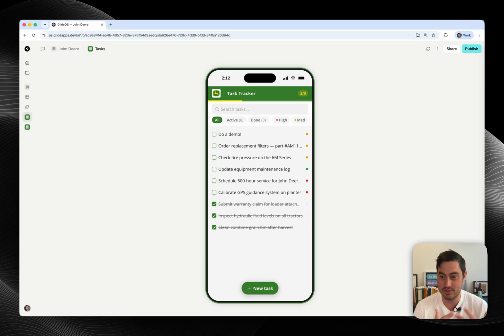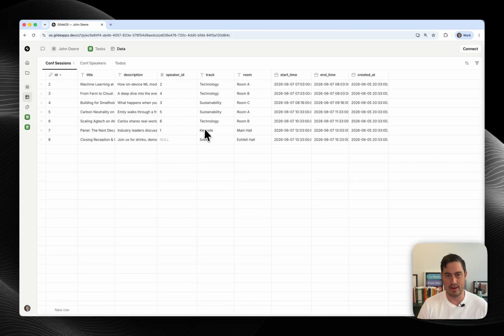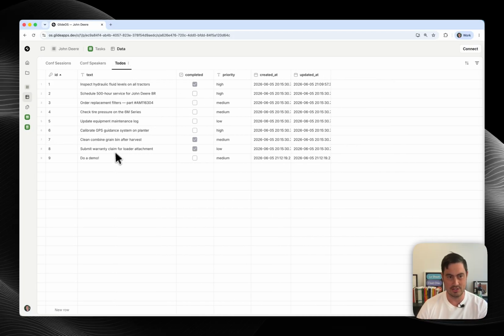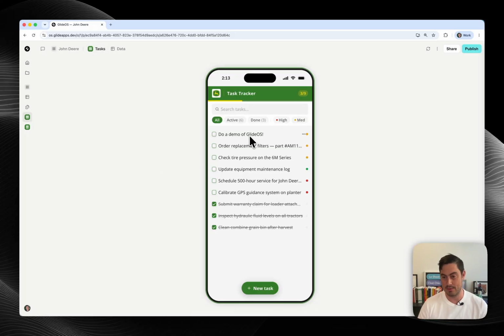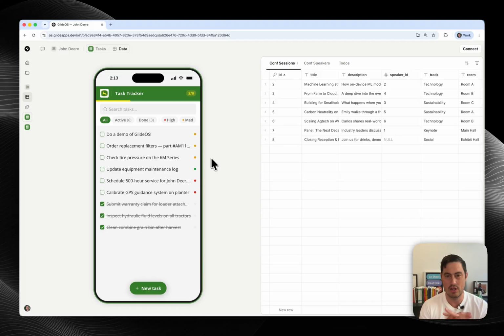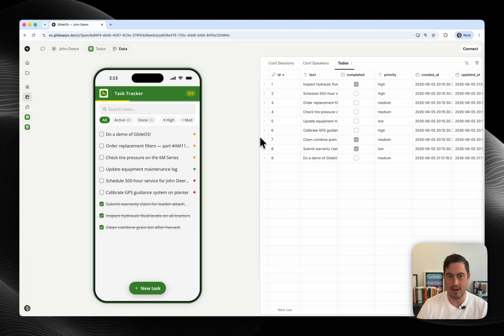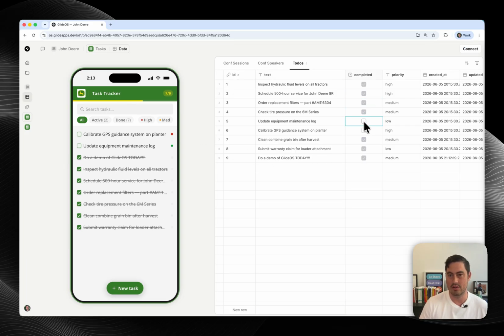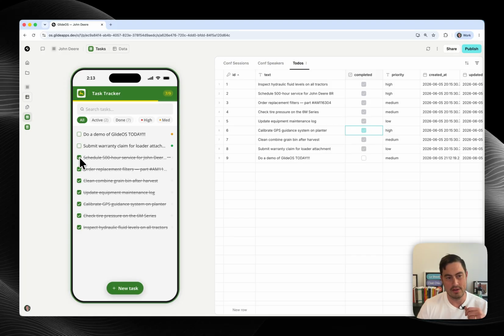GlideOS Tip #2: Split View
Open your app and its data editor side by side. Edit the data, watch the app update live.

Glide has never thought about software through its interface. Software is a data model and logic first, and the screens come after. That's why every GlideOS app sits on top of a real database you can open and edit directly in the data editor, the same way you'd work in a spreadsheet, except every change is live in your app instantly.

Split view lets you see both at once: the app your team uses and the data underneath it. You can also open two apps side by side to compare them, or your spreadsheet next to the data editor when migrating data in. Because all apps in a GlideOS project share one live database, a change made anywhere shows up everywhere, with no syncing or exporting.

Describe what you need and the AI builds it. Database, auth, security, and hosting all included. No code required.